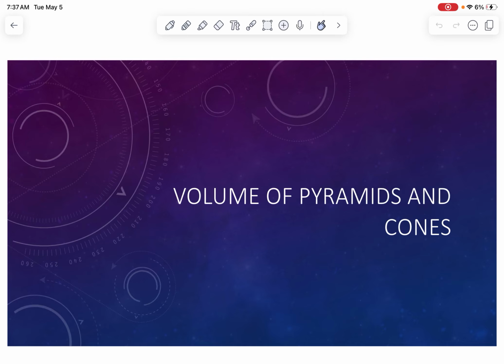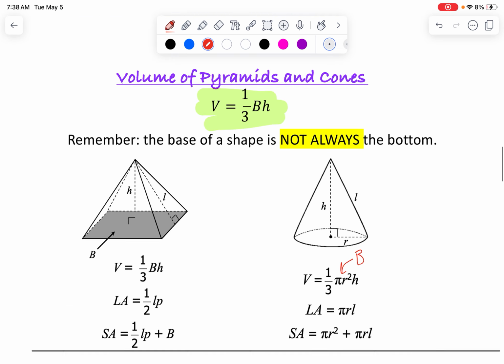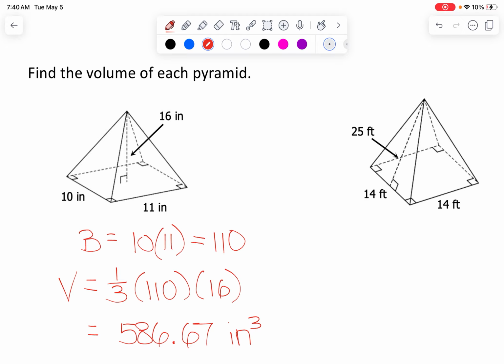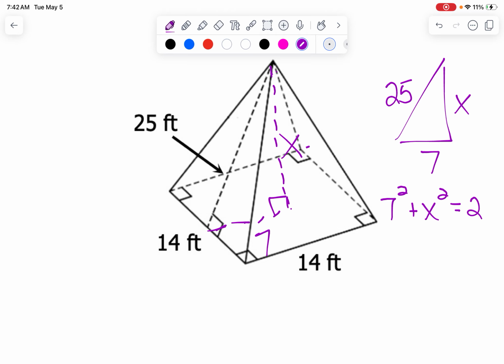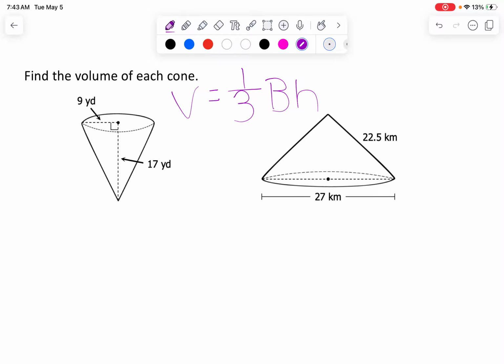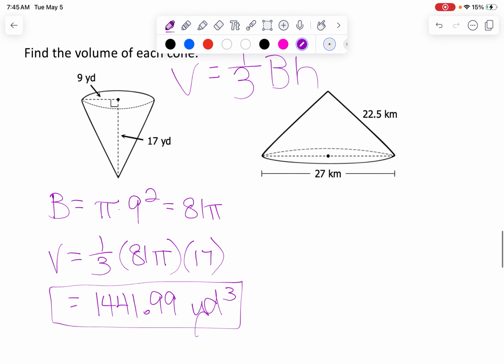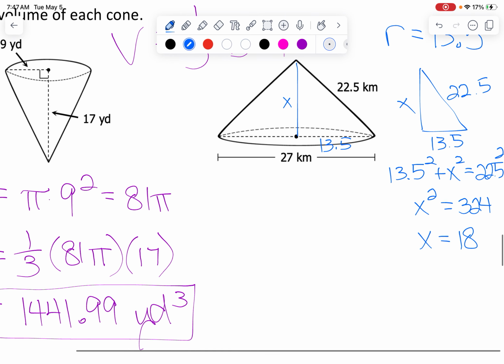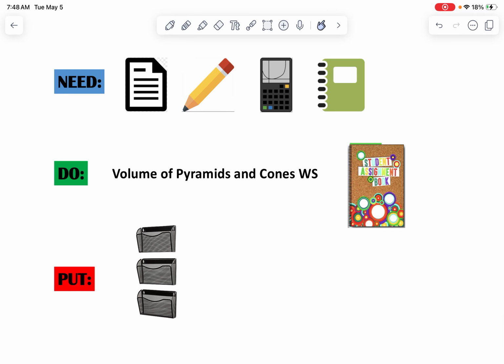Volume of Pyramids and Cones